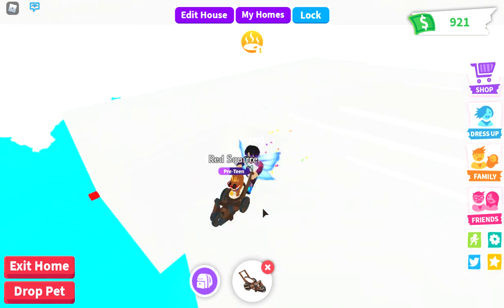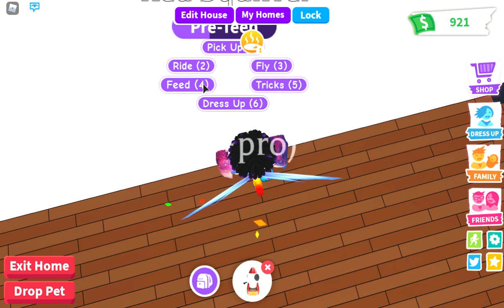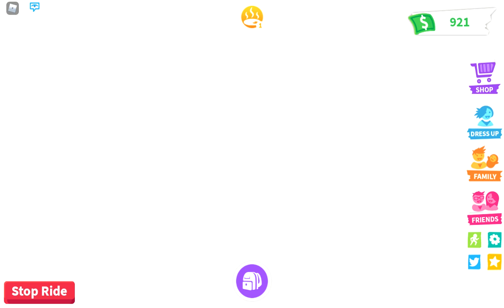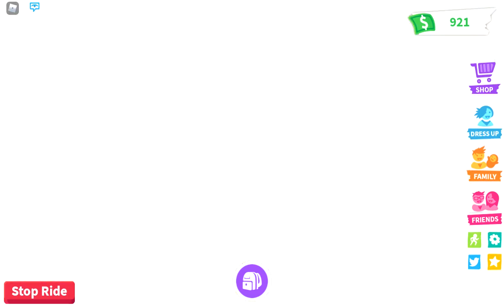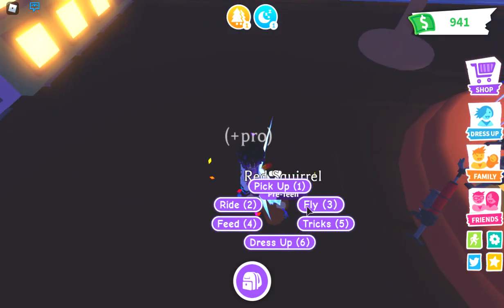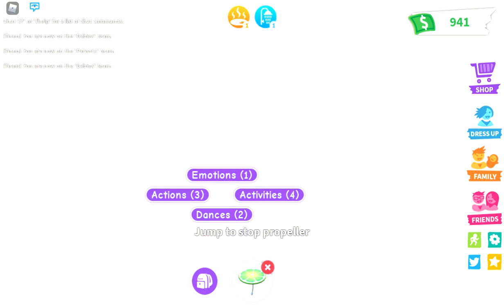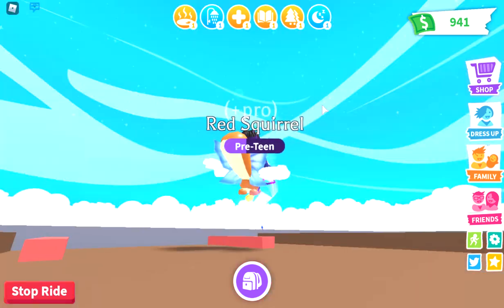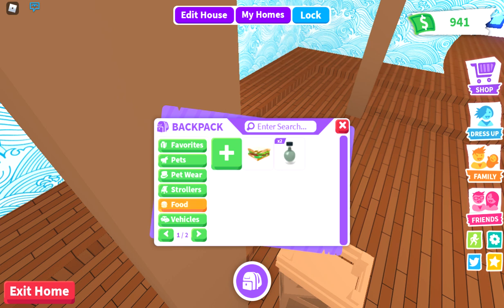how to get into secret plaices in adopt me😮.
is about secret plaices and how to get there.